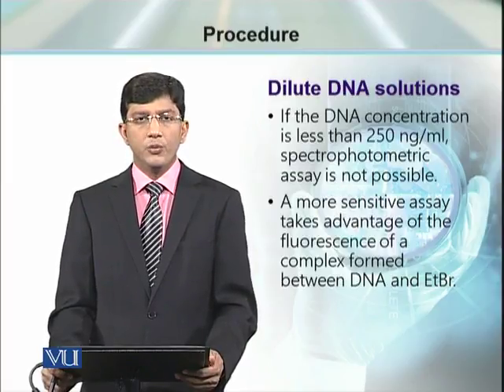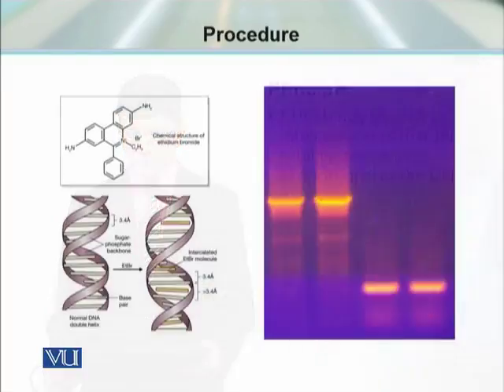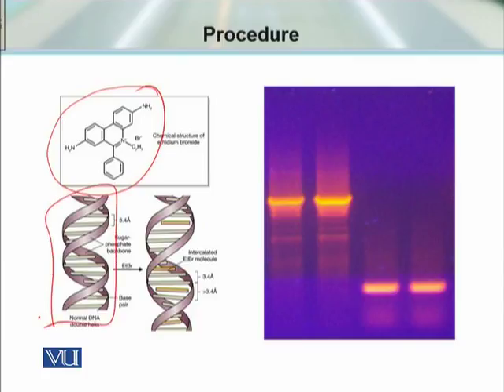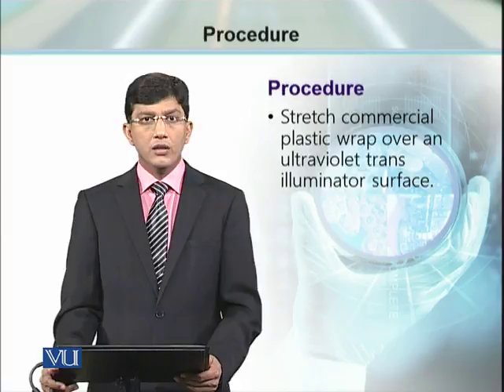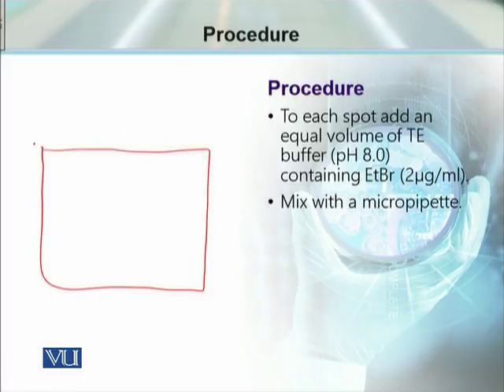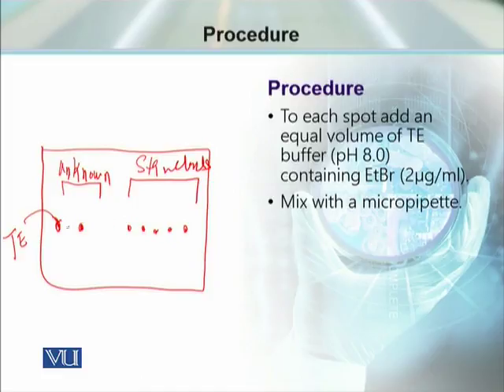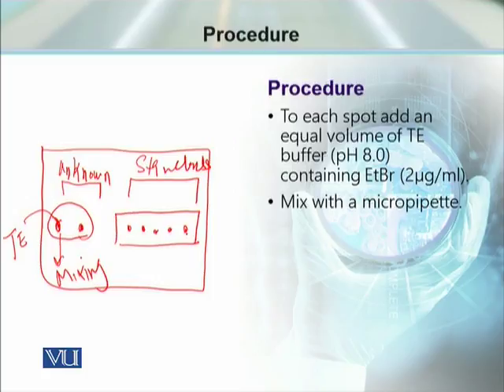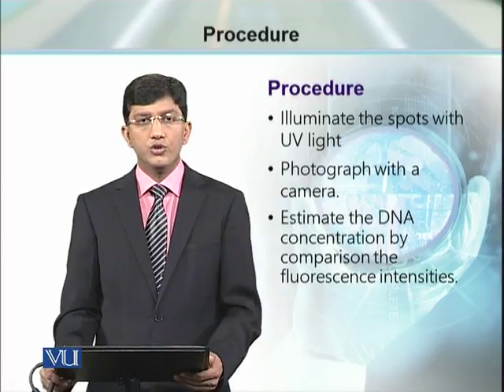BT734_Topic050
BT734 - Research Methods in Biotechnology
Topic: 50